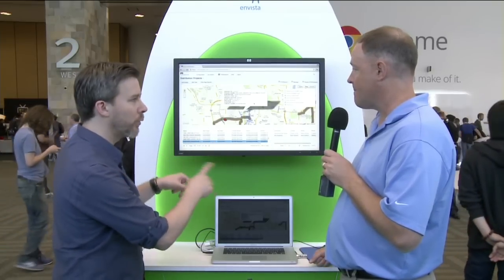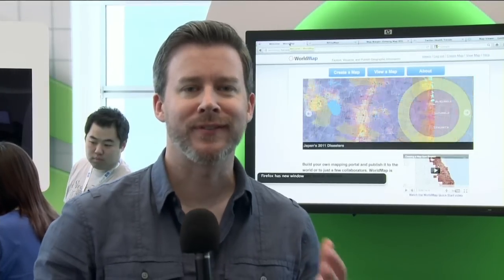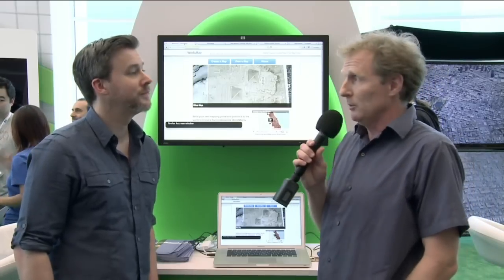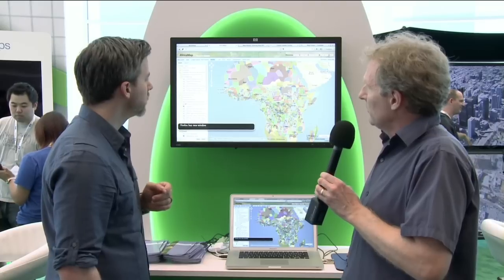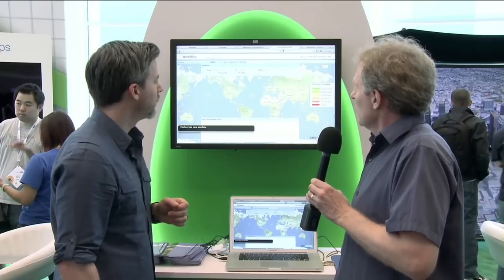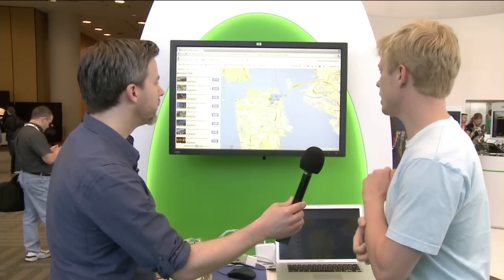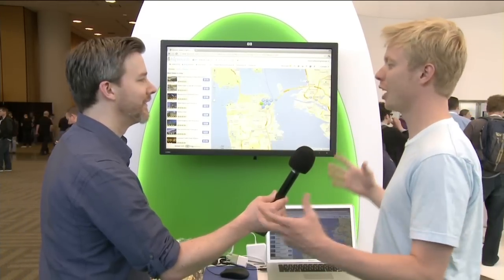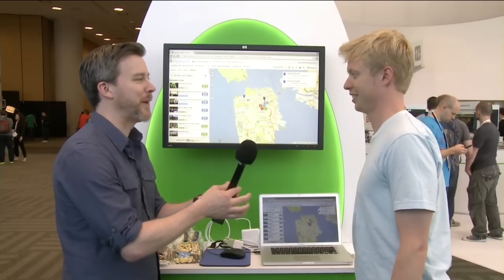Google I/O 2012 - Google Maps Sandbox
Envista
Harvard World Map
Hipmunk
Helicopter view